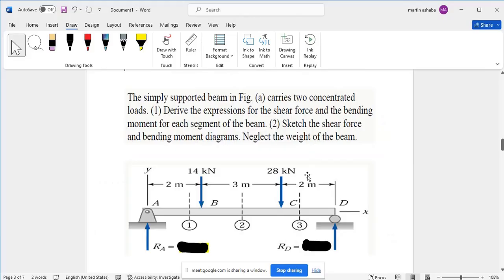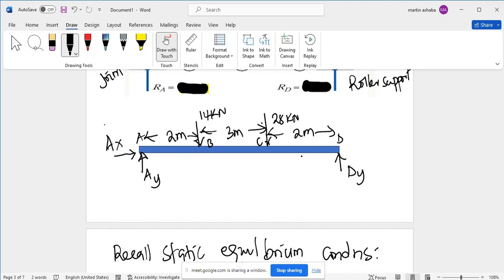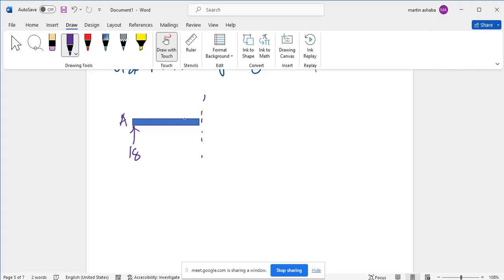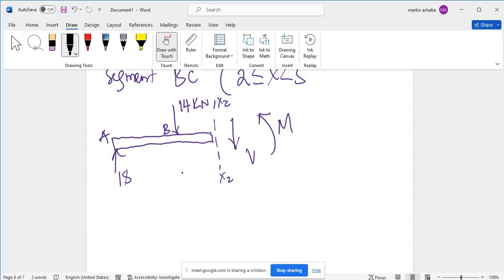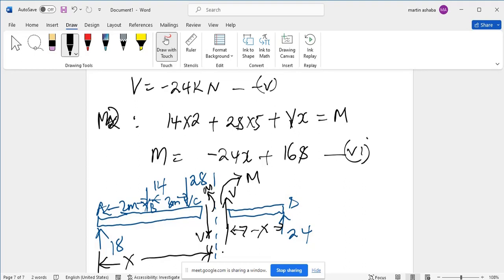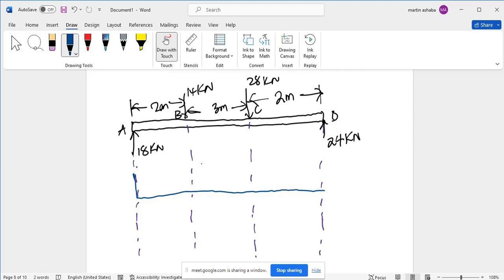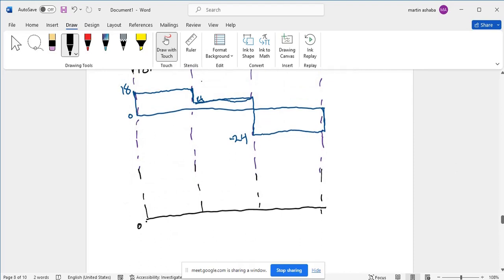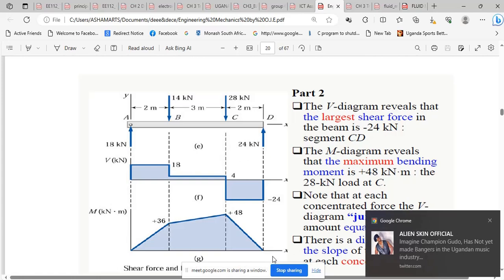Shear force and Bending moment-Example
In this video, we discuss an example on how to draw shear force and bending moment diagram for point loads.